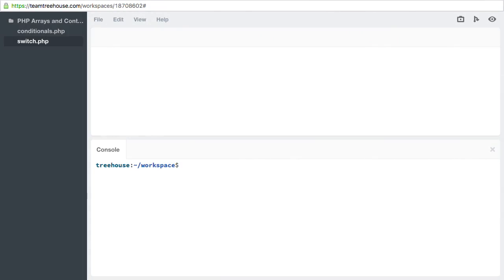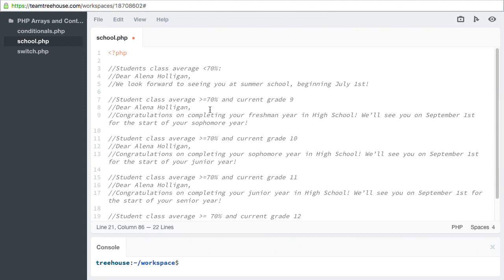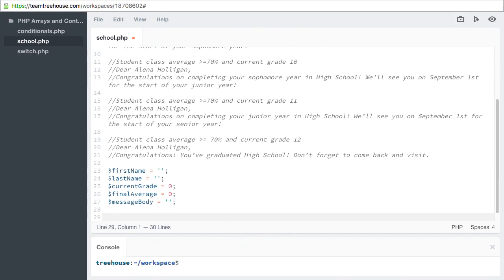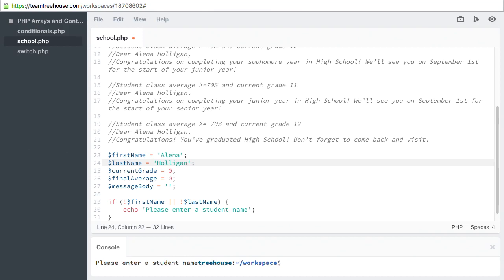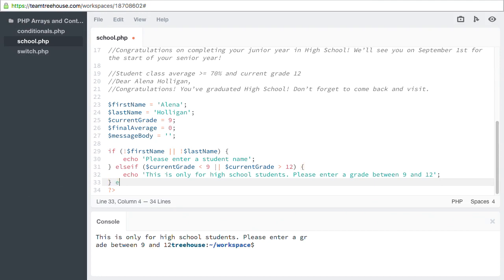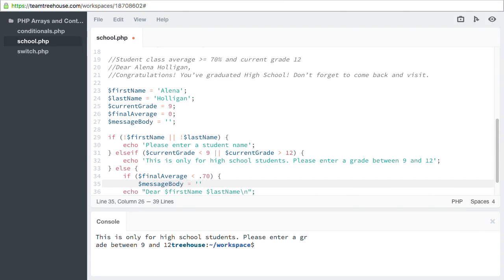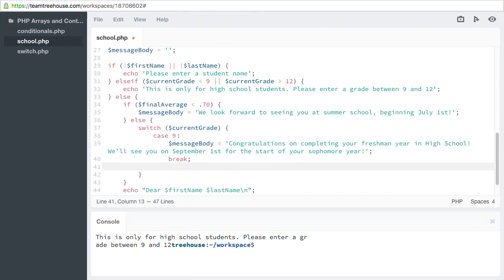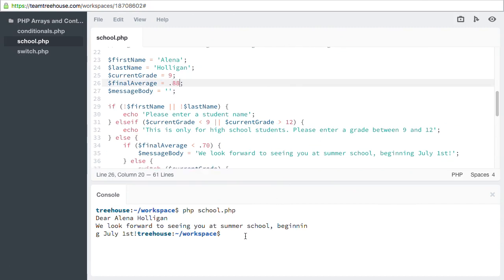07. Schools Out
This course builds on the foundational skills covered in the PHP Basics course. We'll explore conditionals, loops and the compound variable -- arrays. All of which help your write more powerful and intelligent programs using less code.

What you'll learn:
Logical Operators
Conditionals
Arrays
Loops

PHP Conditionals
Let's dive into conditional, and logical operators as we explore the different options available for expressing conditional statements in PHP. We'll wrap up this first section by creating a script for sending customized messages to high school students at the end of the school year.

07. Schools Out